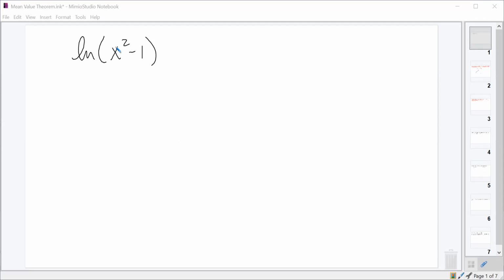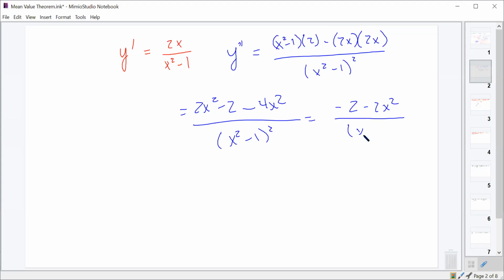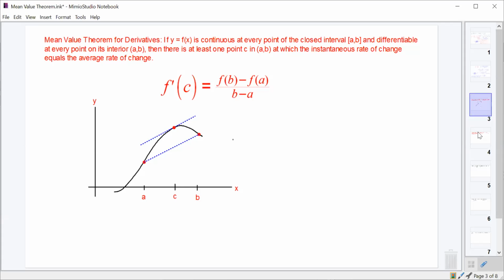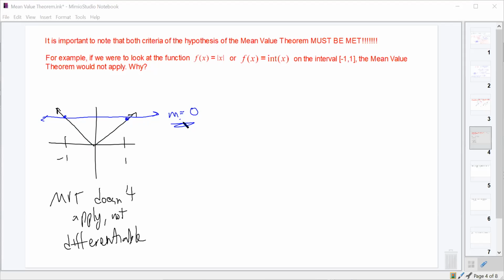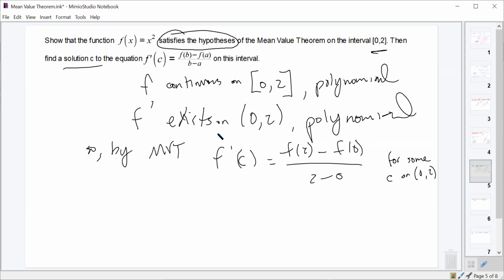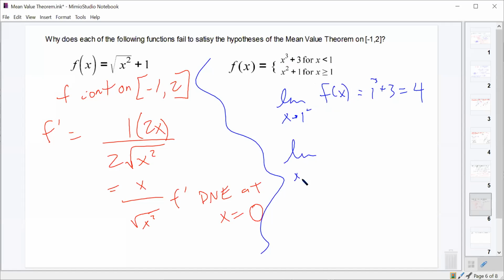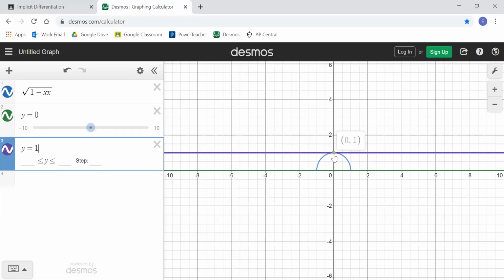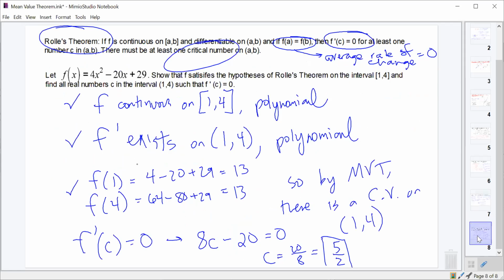12-7-20 Period 6